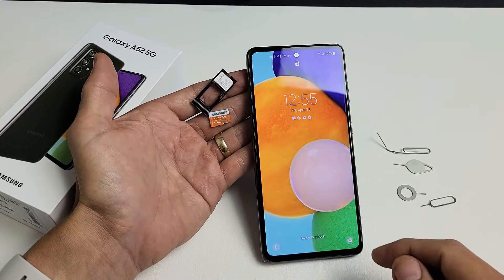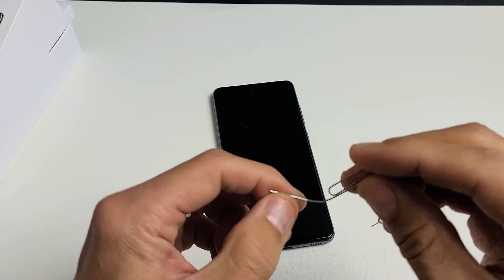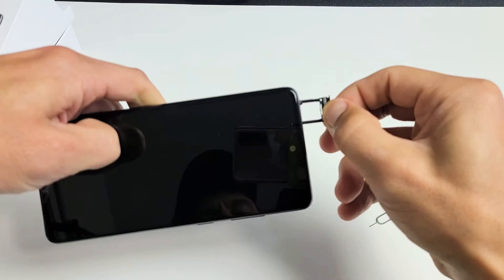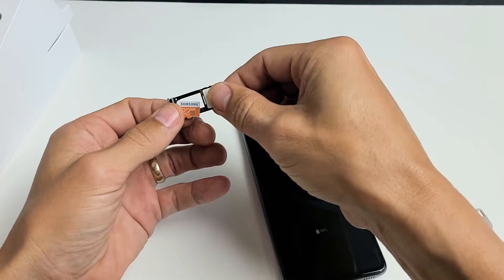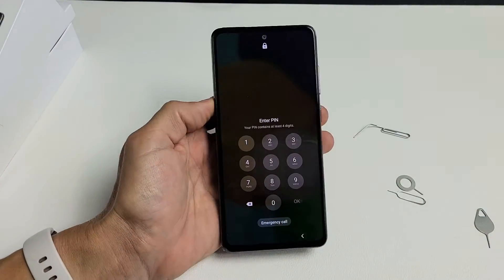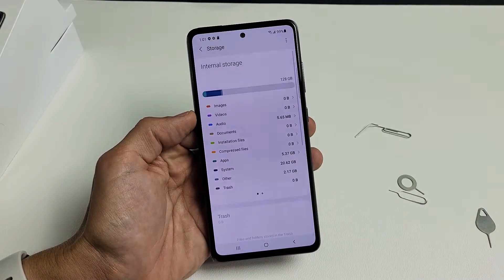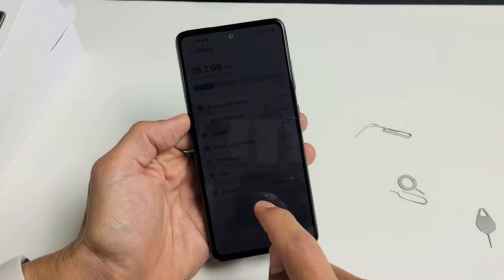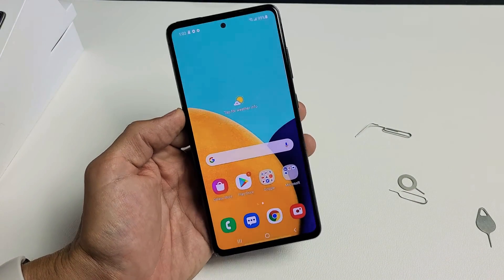Galaxy A52: How to Insert SD Card & Format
I show you how to insert the SD Card (memory card) and format it in a Samsung Galaxy A52 phone. Note the max SD Card size is 1TB. Hope this helps.